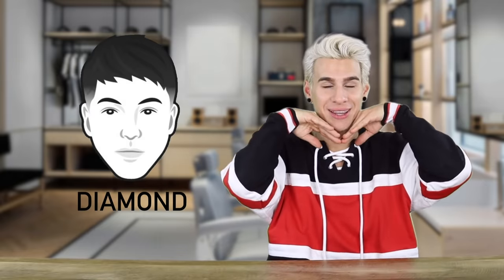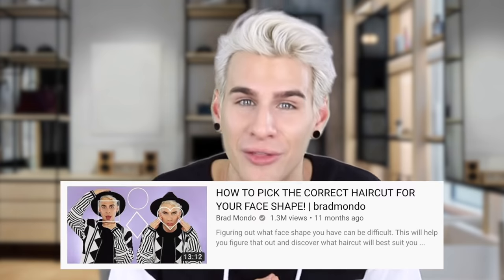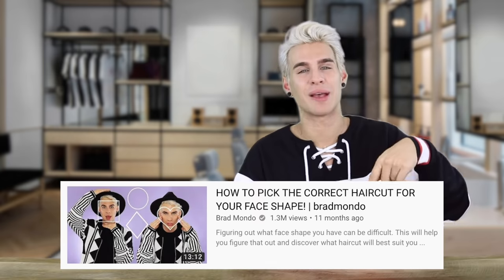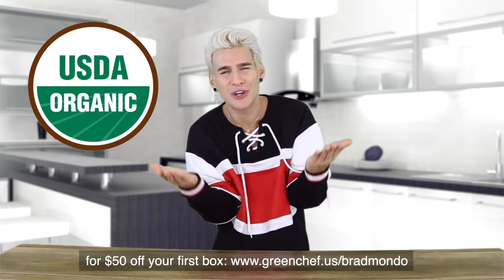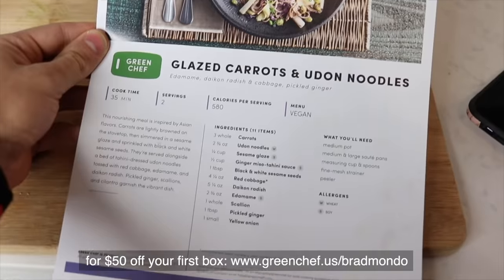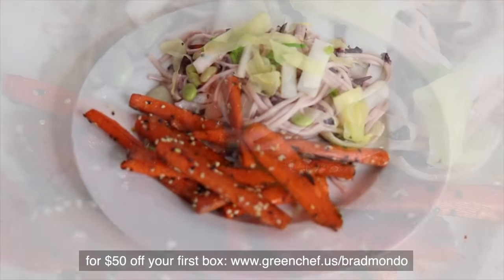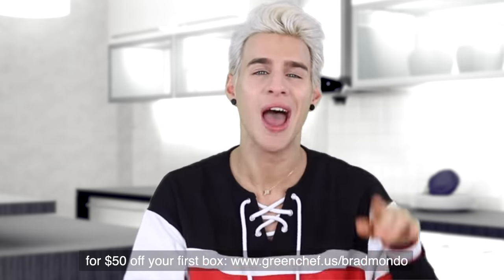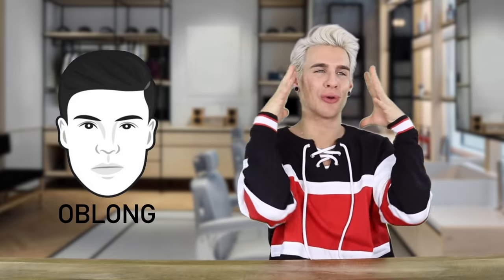HOW TO PICK THE CORRECT HAIRCUT FOR YOUR FACE SHAPE: MENS EDITION!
For $50 off your first box of Green Chef, go
Men! Do you wanna know what the best haircut is for you to look as masculine and handsome as possible? Well here you go!

FILMING EQUIPMENT:
CAMERA LENS▷
BACKGROUND PAPER▷